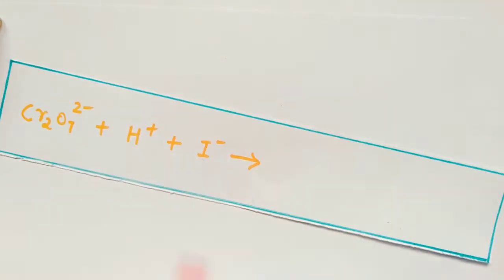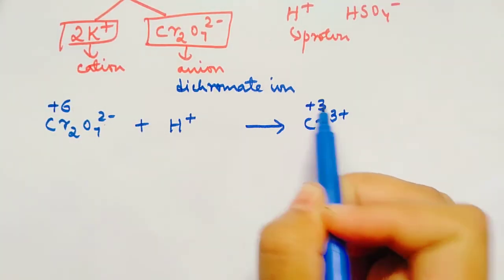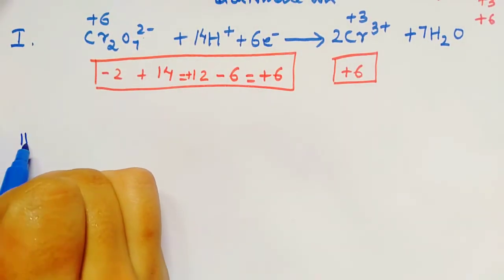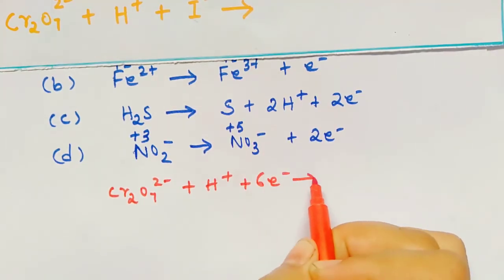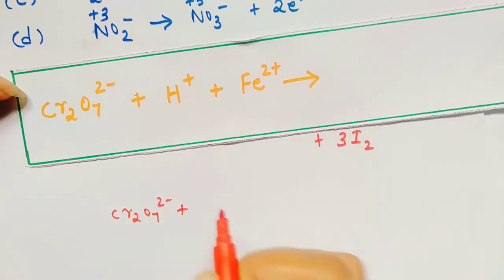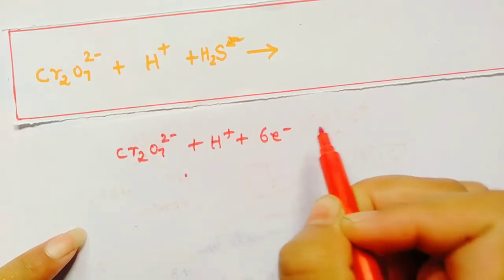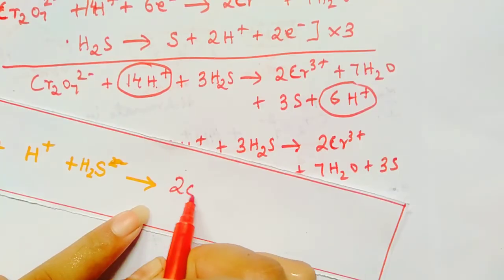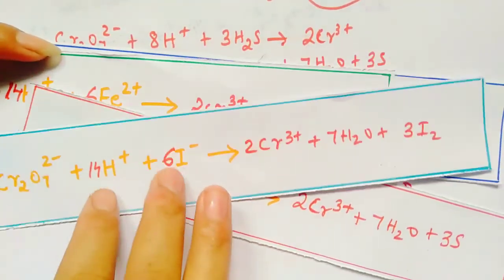Oxidising properties of Potassium dichromate||Ionic equations||Tricks to complete the reactions